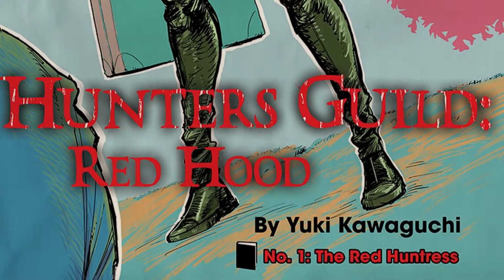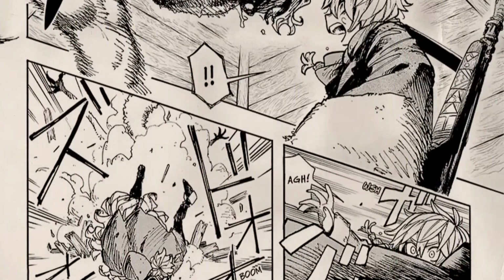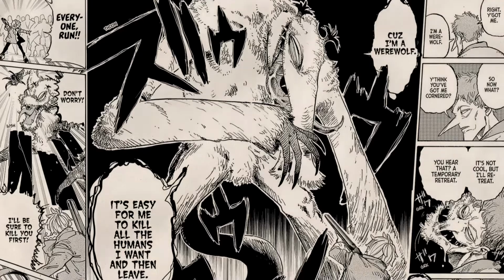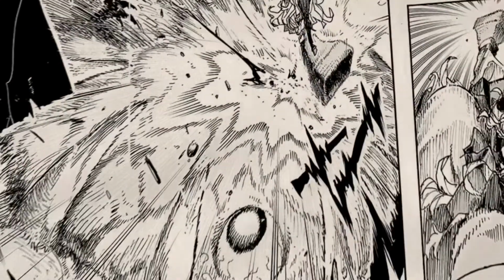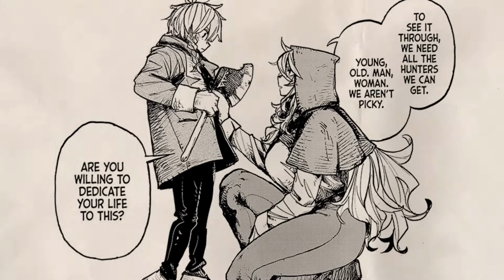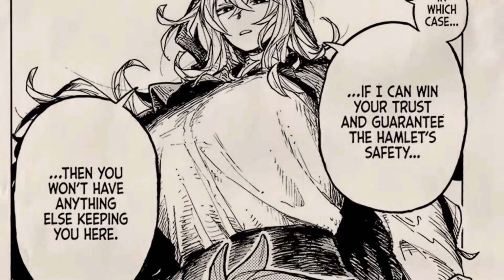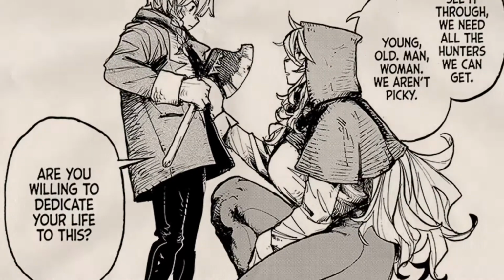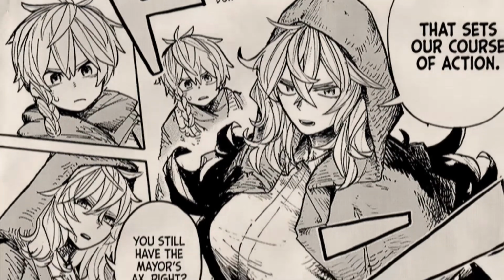The Great Potential Of “The Hunters Guild: Red Hood” Manga